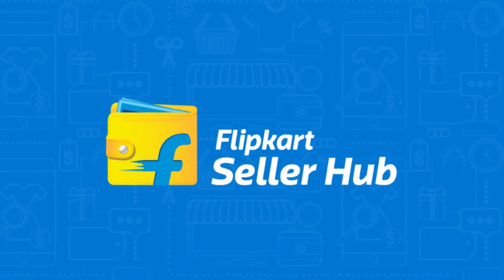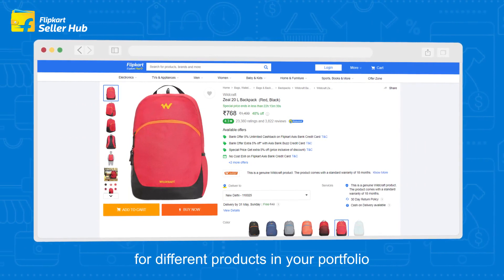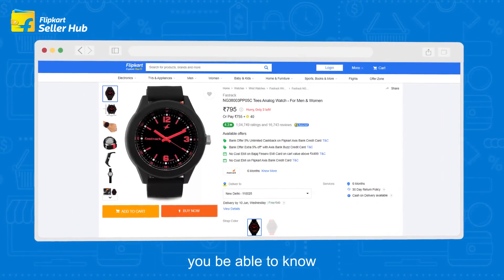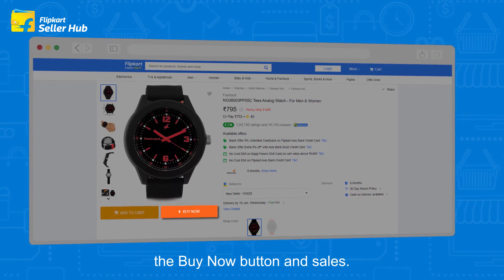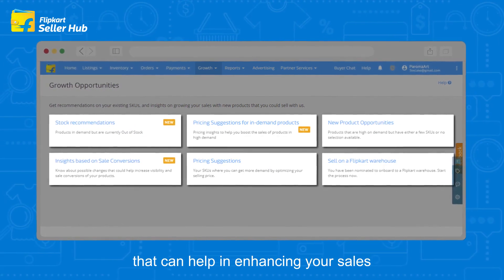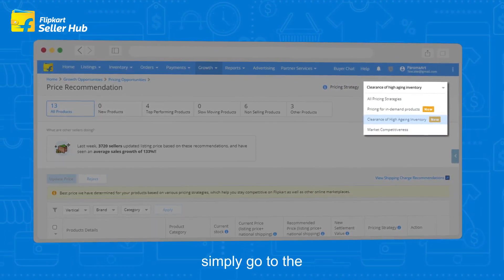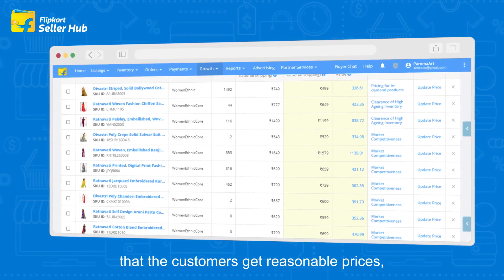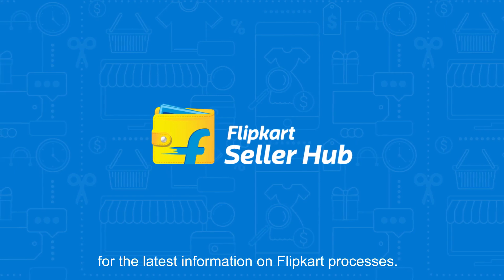Learn about the Price Recommendations Feature on Flipkart Sell Hub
Learn all about the new Price recommendations feature on Flipkart Seller Hub. Watch this simple step by step video to understand how effective pricing can help you in attracting more customers towards your products and increase the chances of sales.